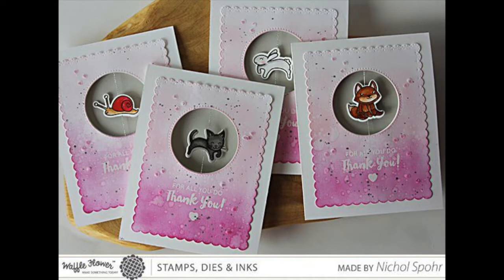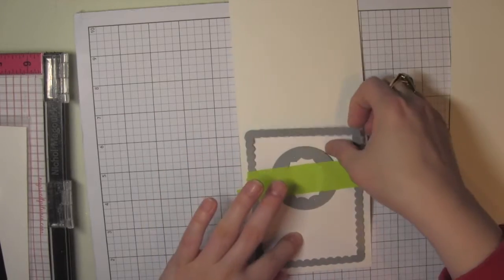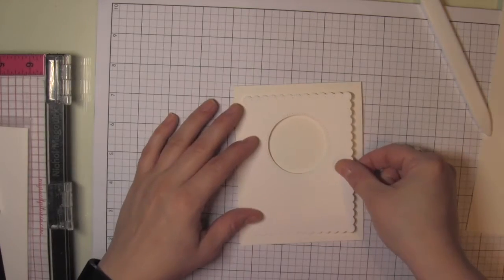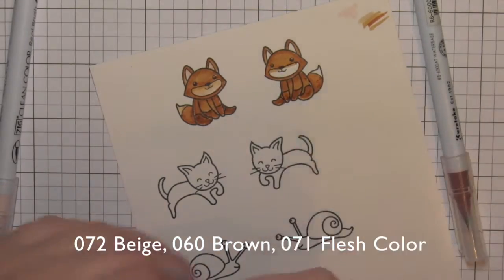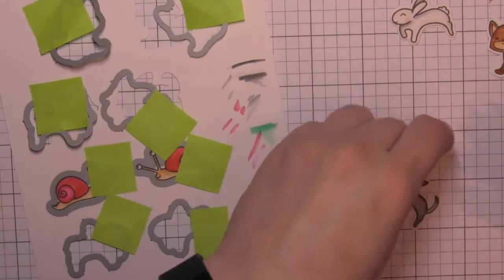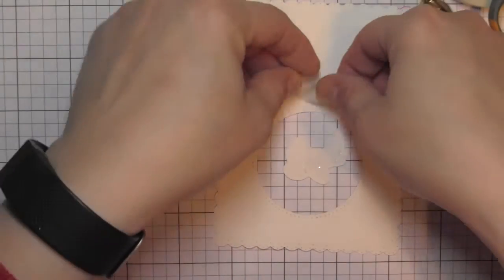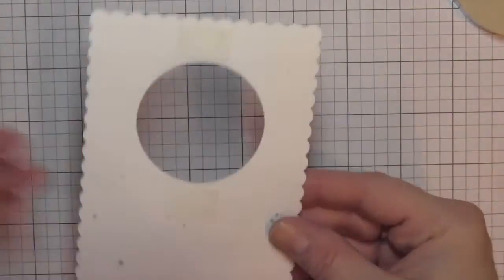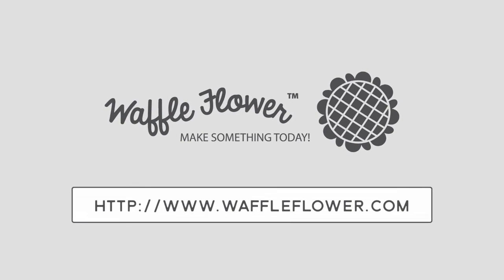[In the Details] Make Thank You Spinner Cards with Nichol Spohr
Hi everyone, Nichol here! Spinner cards are a great way to send an interactive greeting to friends and family. I love that Waffle Flower Crafts has a bunch of mirror image critters and coordinating dies that are perfect for this technique! I grabbed the cat and bunny from the Welcome Spring Stamp Set, the fox from the Trick or Treat Stamp Set (the ghosts would make darling spinners for Halloween!), and the snail from the Snail Mail Stamp Set.

--- Supplies ---
Welcome Spring Stamp Set